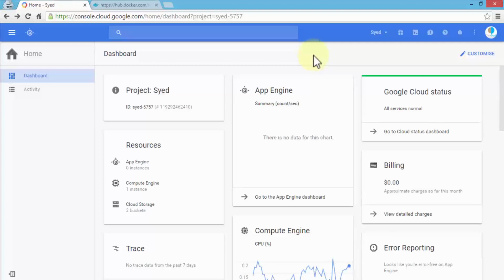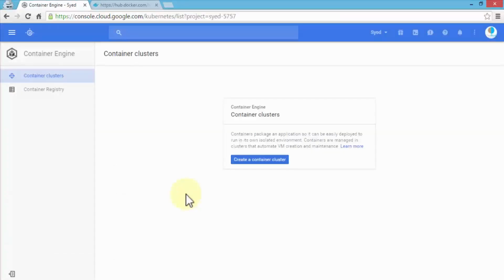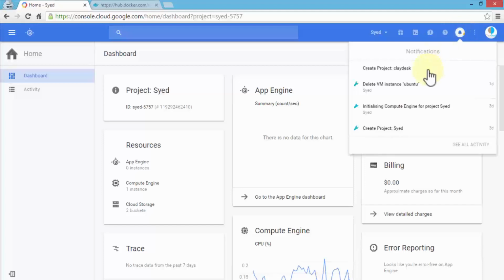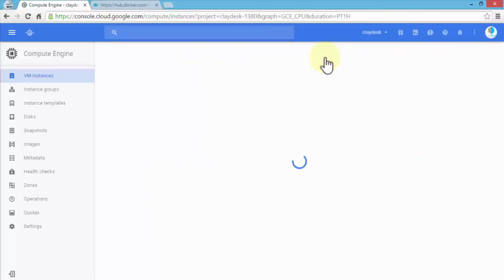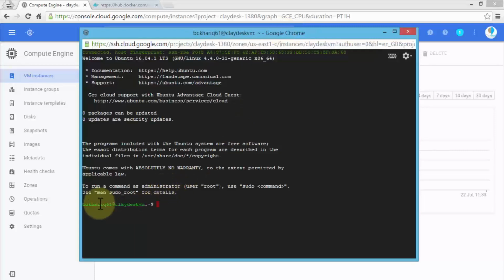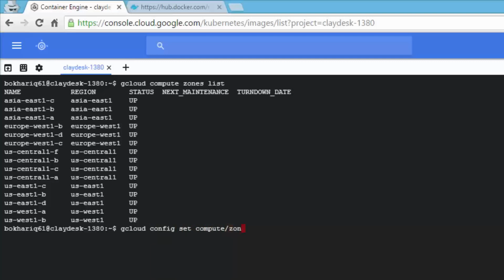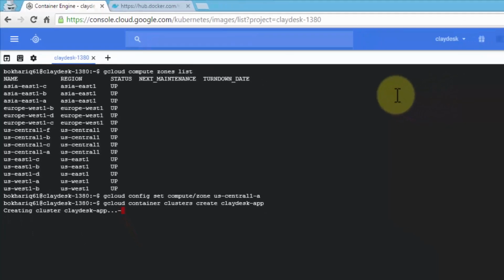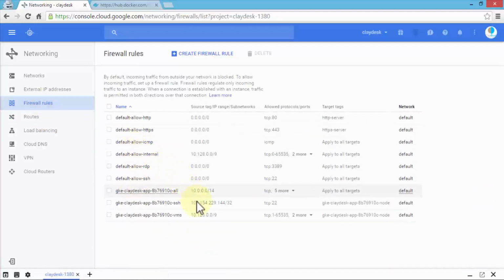Creating New Project and Cluster in Kubernetes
The video will help you to understand about creating new projects and clusters in Kubernetes. You'll be provided an inside the platform approach to putting parts, clusters and load balancers. You will also learn to work with your application and deploying it as well. This video uses Google cloud shell to demonstrate Kubernetes workflow.